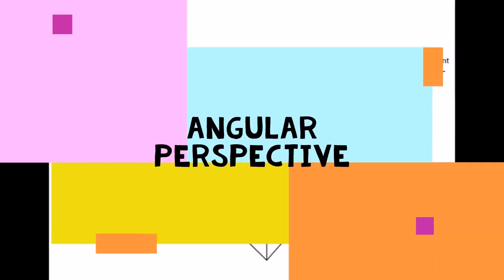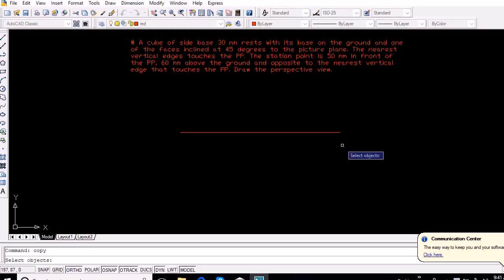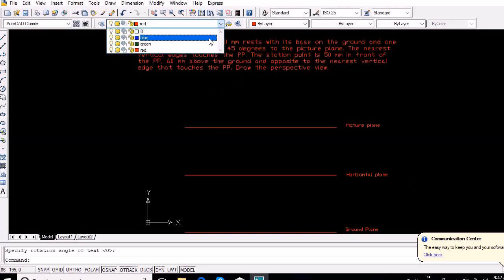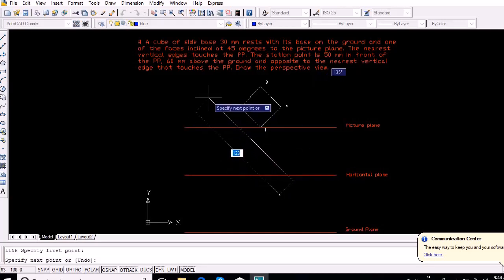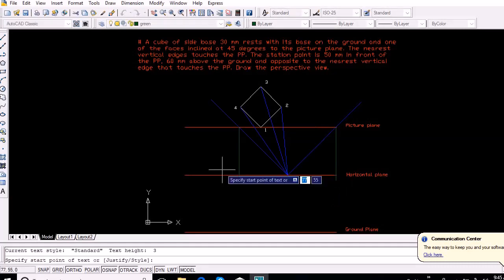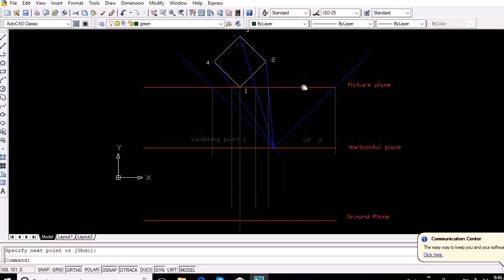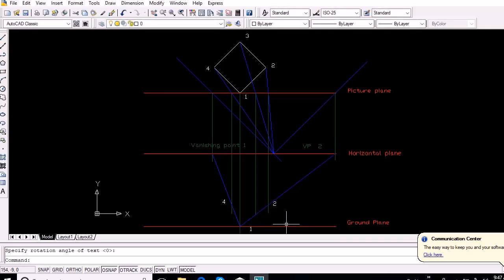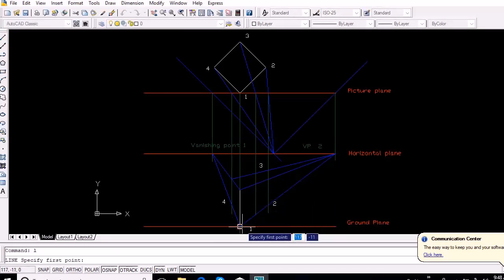Angular Perspective | Two-Point Perspective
Angular perspective is a type of linear perspective.  All categories of linear perspective include a horizon line and a stationary point (the position of the observer).  In two-point perspective, there exist two points from which an object’s lines radiate from; the sides of the object vanish to one of two vanishing points on the horizon line. An object’s vertical lines do not relate to the perspective rules of the horizontal lines.  By changing the vanishing points of the object, one can make increase or decrease the size of the object. Angular perspective is the same as two-point perspective.
Let us start with the following example, in which the faces of the cube are equally inclined to the picture plane.
Initially draw a horizontal line representing picture plane. Now, draw another horizontal line 50 millimeters below picture plane representing horizontal plane. Again, draw a horizontal line 60 millimeters below horizontal line to represent Ground plane.
Now, draw the top view of the cube with one edge on the picture plane and the other faces equally inclined to the picture plane, that is 45 degrees to the picture plane.
Name the four edges of the cube which is represented as four vertices of the square from 1 to 4 as shown below.{{Pause=10}}
Now, select any arbitrary point on the horizontal plane as stationary point ; since the exact location of the stationary point is not given in the question. And draw lines parallel to the faces of the cube ; from the stationary point ; to intersect the picture plane.
Now, join each edges of the cube (1 to 4) with the stationary point as shown below.
Then, project the lines vertically downward ; from the intersection of lines drawn from stationary point parallel to the two faces of the cube and picture plane ; to intersect the horizontal plane. This intersection point represents the two vanishing point in the angular perspective.
Now, We have to obtain the orientation of the cube in the ground plane.
For this, project the lines vertically downwards; from the intersection point of the picture plane and line joining points 1 to 4 with stationary point.
Since , the point 1 lies in the picture plane, so the intersection of the vertical line from with the ground plane represents the point 1 in the ground plane.
Now, vanish the line from point 1 , simply by joining point 1 with the two vanishing points.
Since, the points 2  and 4 lies in the vanished line from 1. The intersection of vertically projected line from respective point with the vanished line from point 1, represents the points 2 and 4 in the ground plane.{
Now, mark the height of the cube; that is 30 millimeters; on the vertical line from 1. This point may be assumed as point 1 on the top face.
Then, vanish the point 1 on the top face. Again the intersection of the vertical line from the respective point with the vanished line represents the point 2 and 4 on the top face.
To obtain point 3 on the top face either vanish the line from point 2 or 4 on the top face. And the intersection of the thus vanished line with the vertical line from 3 represents the point 3 on the top face.
Since all the required points on the bottom and top faces are known. simply join the points to obtain the required perspective drawing.